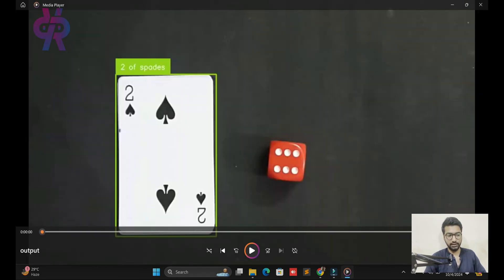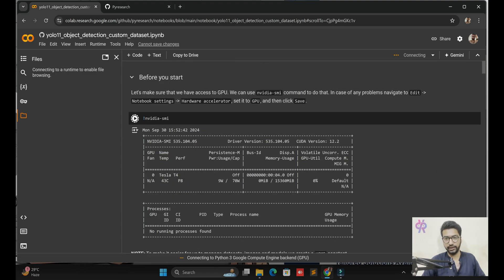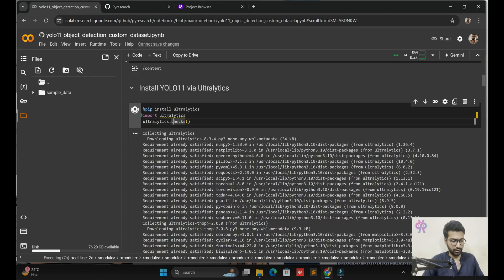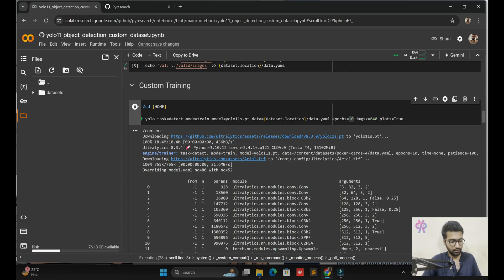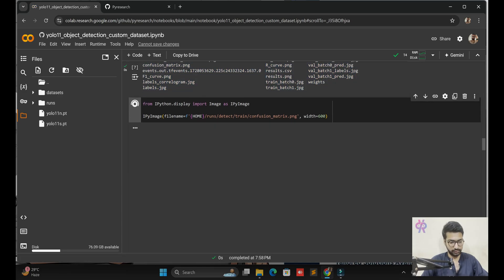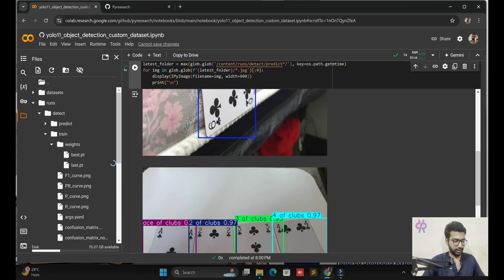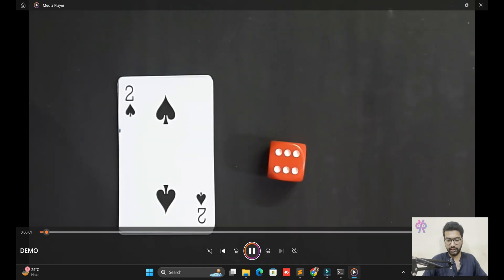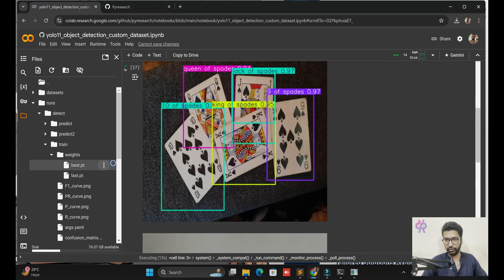YOLO11: How to Train for Object Detection on a Custom Dataset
In this tutorial, learn how to train YOLOv11 for custom object detection on your own dataset! We'll guide you step-by-step using a Colab notebook for easy implementation, plus we show you how to prepare datasets with Roboflow. Boost your AI and machine learning projects with real-time object detection.